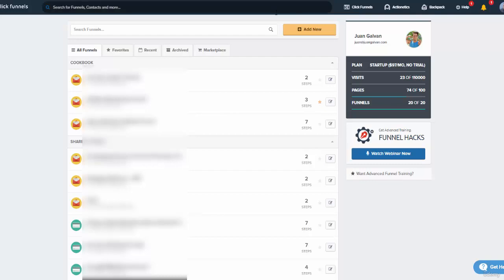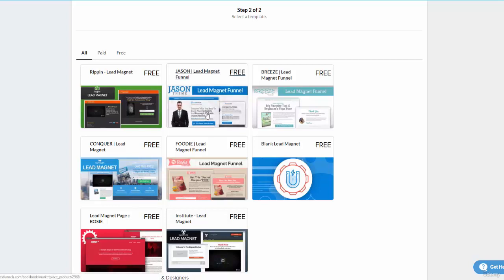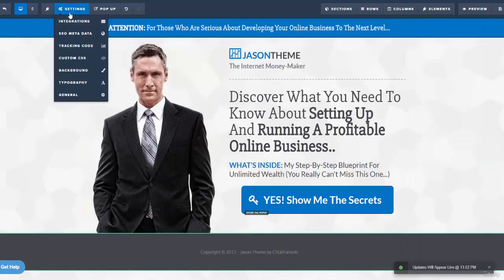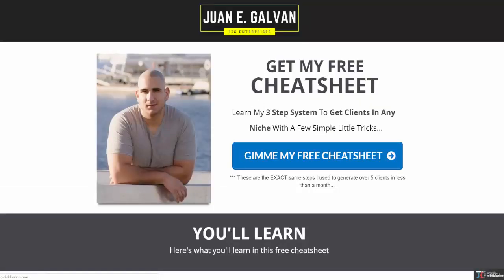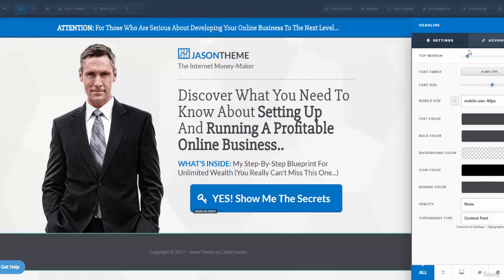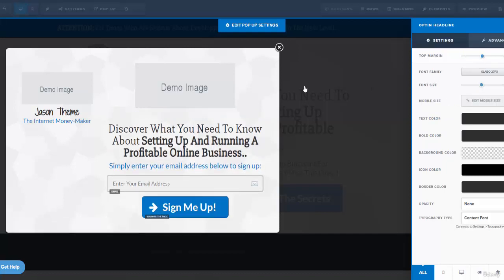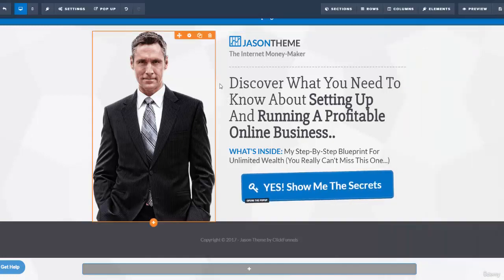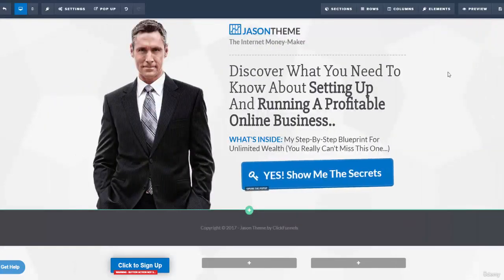Landing Page Design Overview